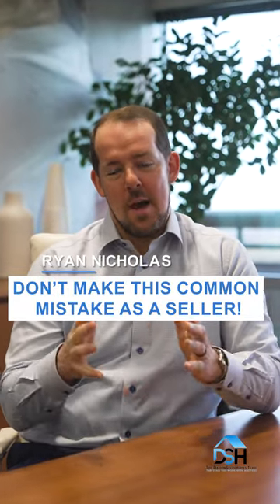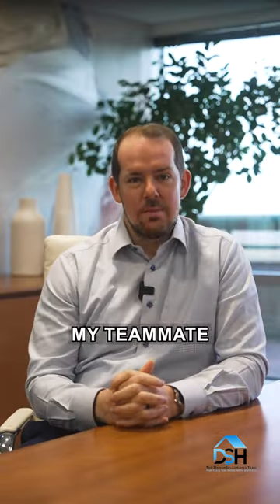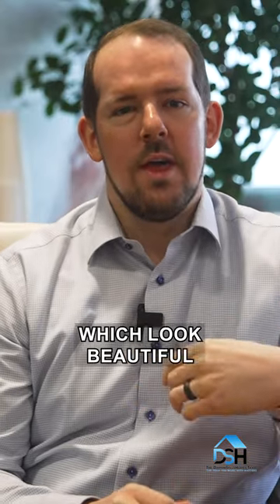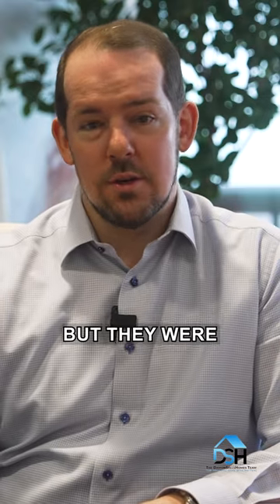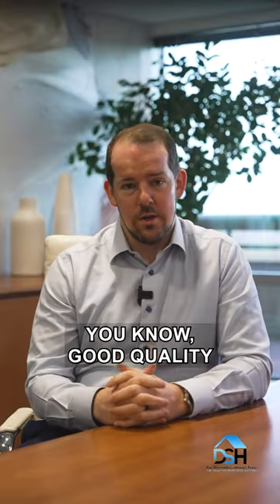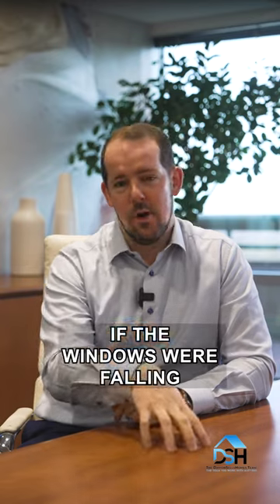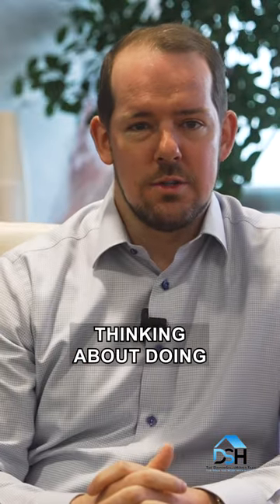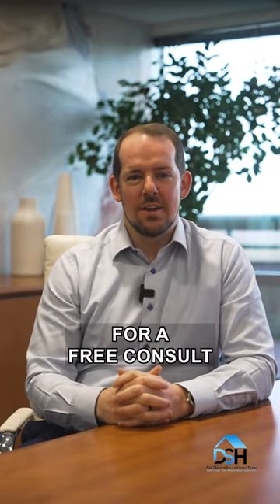Don’t Make This Common Mistake as a Seller!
When you're ready to sell, you're eager to do everything to ensure a quick sale! But beware—many sellers make one common, costly mistake. In this video, Ryan explains why you should avoid this pitfall. Don't miss out on this crucial advice—watch the video to find out what it is and how to sell smart!

Ryan Nicholas &
The DamonSellsHomes Team 🏡
🏢 eXp Realty